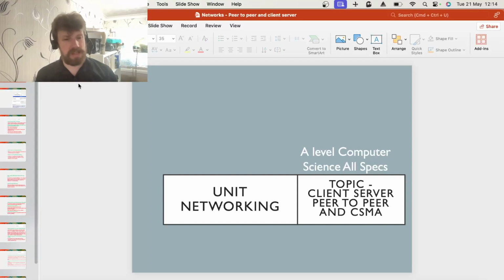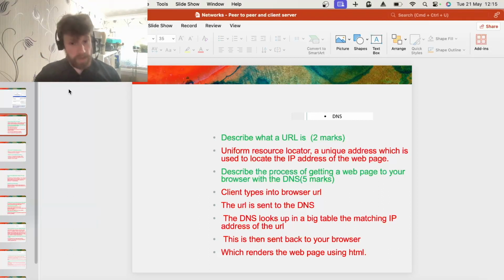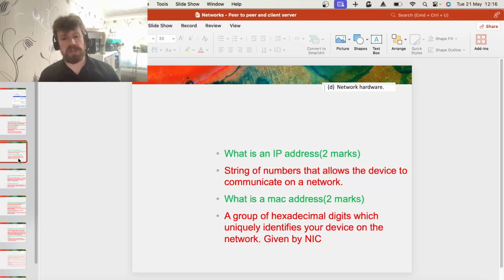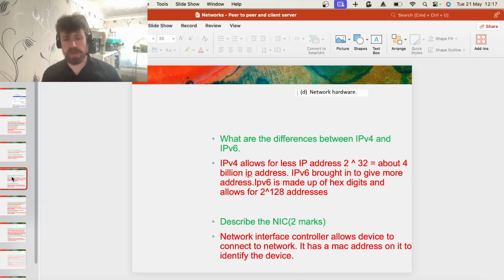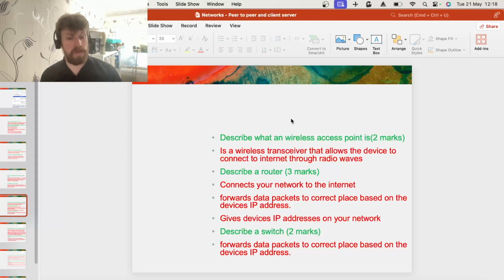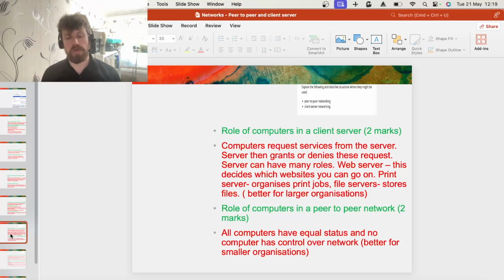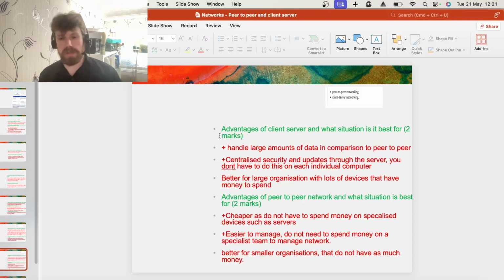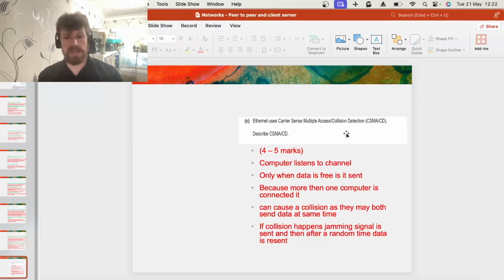A level Computer Science Cambridge International Unit 2 Carrier Sense Multiple Access